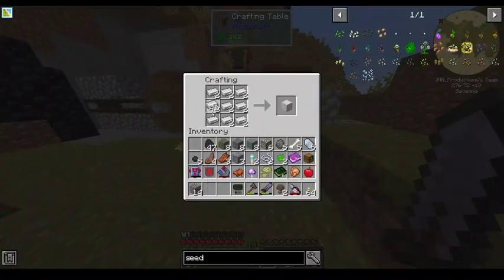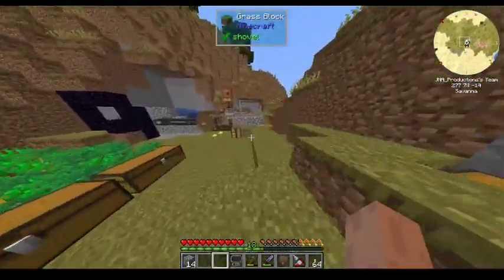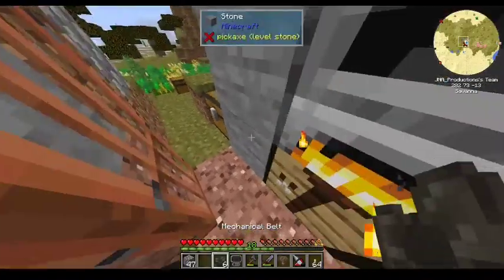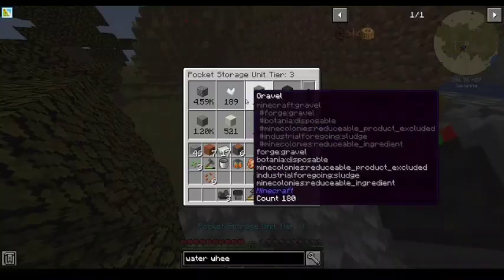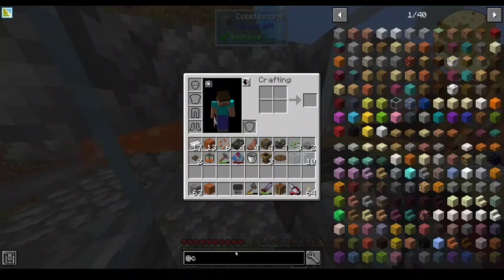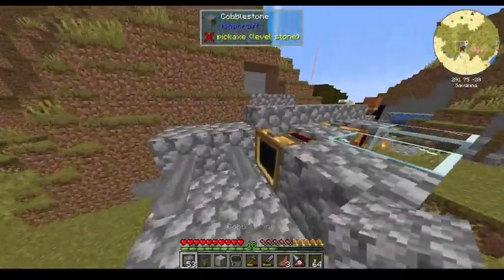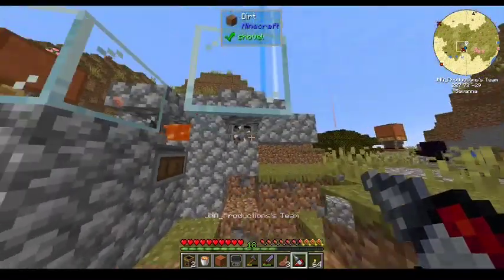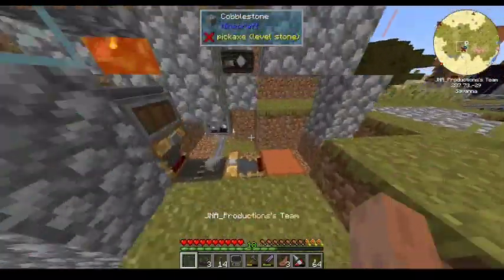Red Plays The Direwolf20 Pack Redux: Episode 3: More Create For House Preparations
Living in a hole in the wall is okay. But I'd rather make a nice house-which needs nice materials too!